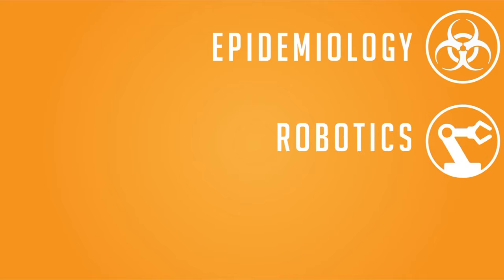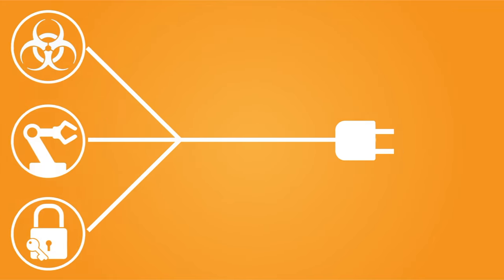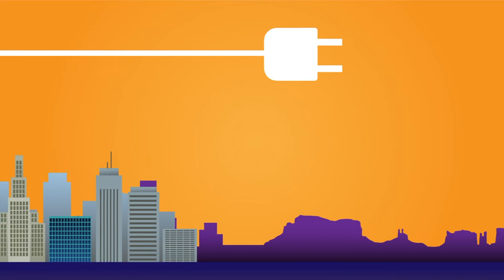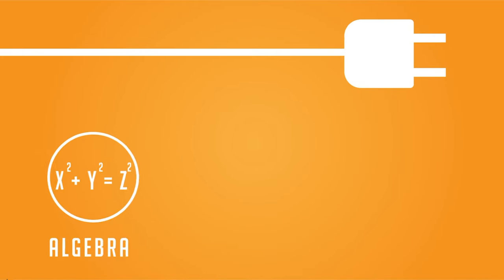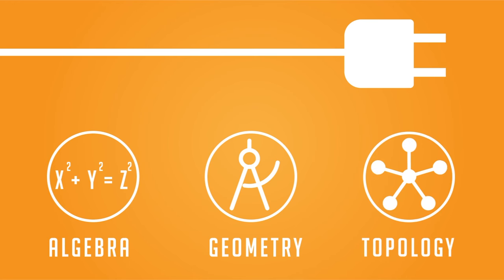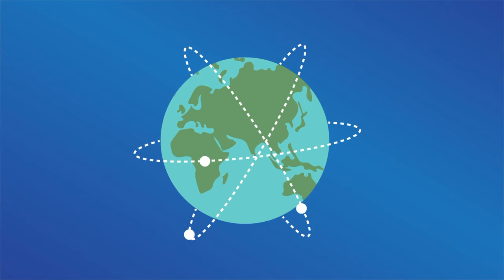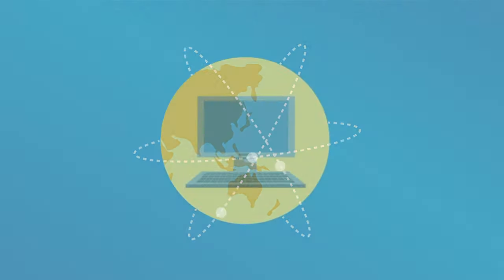Using Algebra and Geometry in the Real World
You hear terms like “algebra” and “geometry” and these theories we memorized in high school start to dance a jig in our heads – a jig many of us weren’t overly interested in! But the past decade has seen an explosion of applications of algebra, geometry, and topology to the real world, like their use in creating the computer vision that will merge tomorrow’s vehicles onto the freeways themselves. The Society for Industrial and Applied Mathematics (SIAM) calls it applied algebra and geometry, and will showcase world-class researchers and their groundbreaking work in the field in its newest journal, SIAM Journal on Applied Algebra and Geometry. Learn more about this changing area and journal – launching in 2017 - in this video!